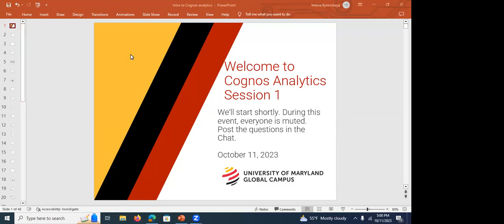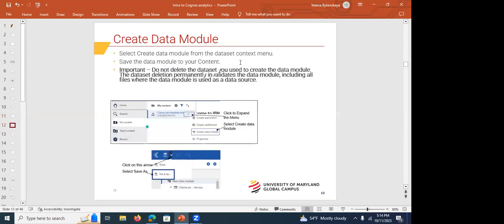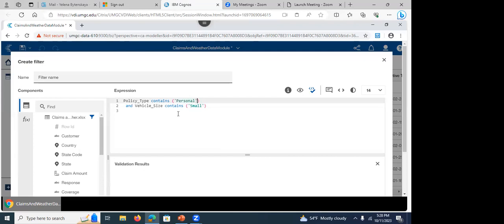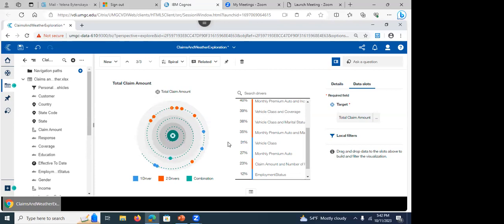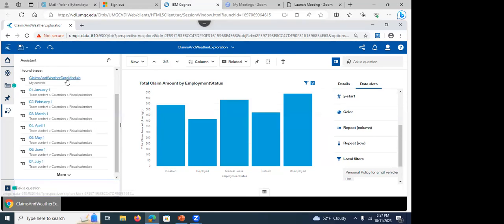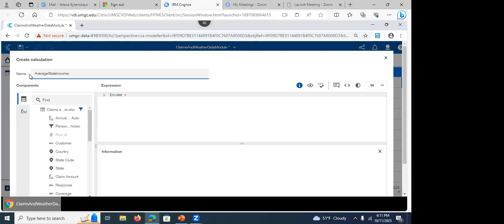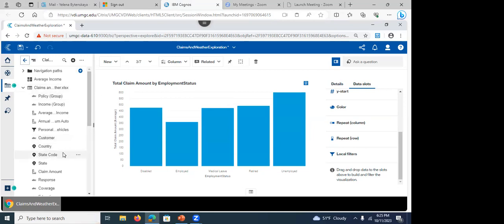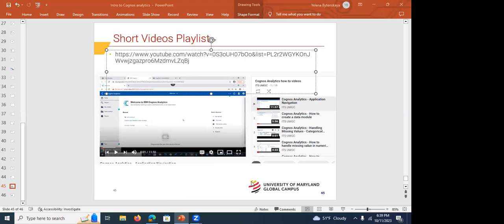Introduction to Cognos Analytics